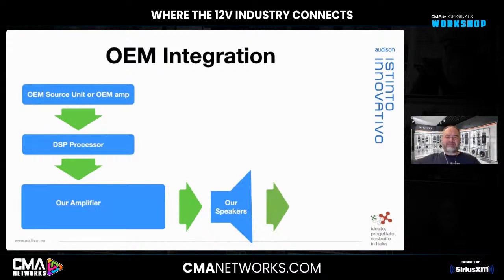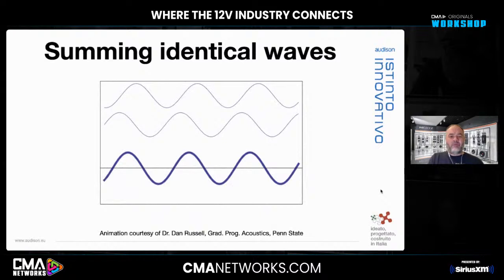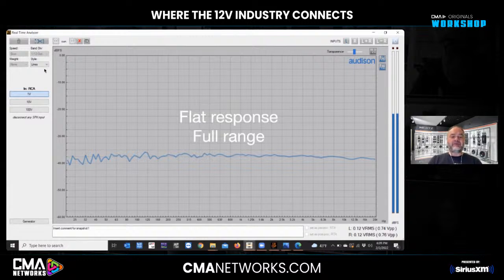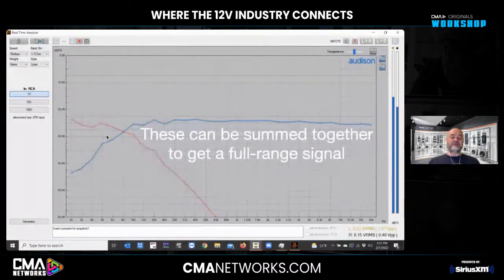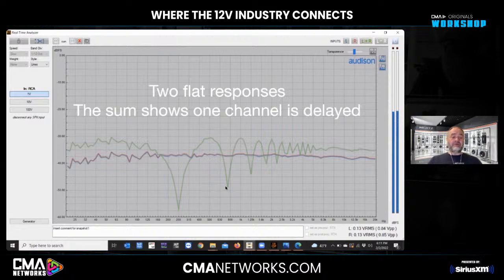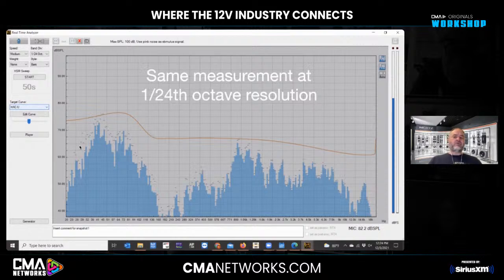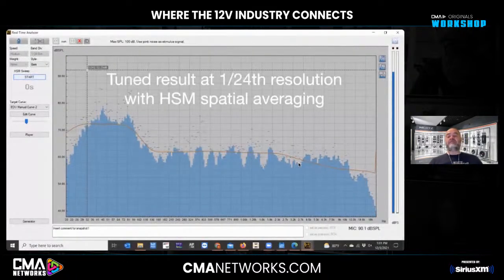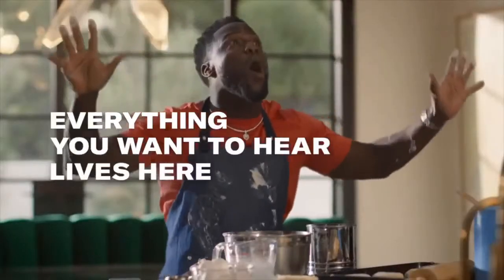AUDISON | TEST & MEASUREMENT WITH BIT TUNE 3.1 | WORKSHOP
REPLAY - CMANETWORKS.com presents AUDISON on Tuesday, May 10th at 12pm ET (re-airing at 12pm PST) as we welcome expert trainer Ken Ward to discuss and demonstrate how to test & measure with the all new Bit Tune 3.1 software!